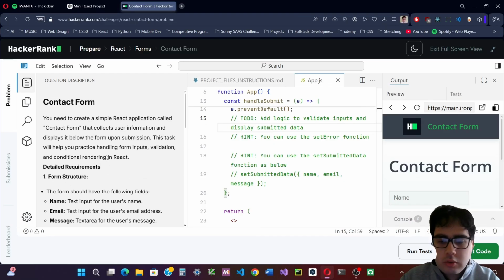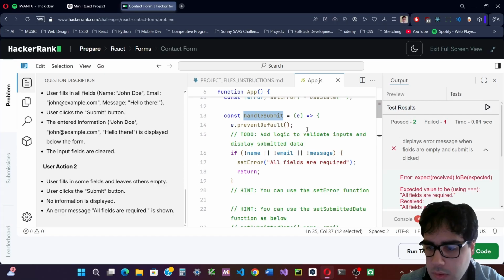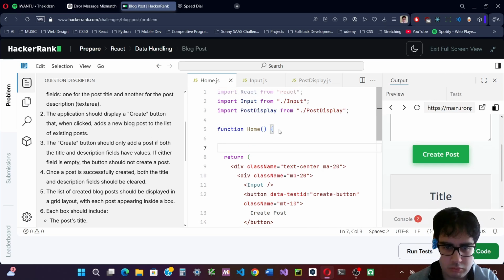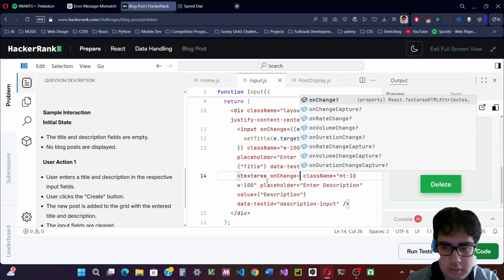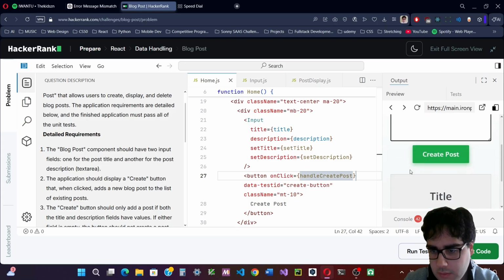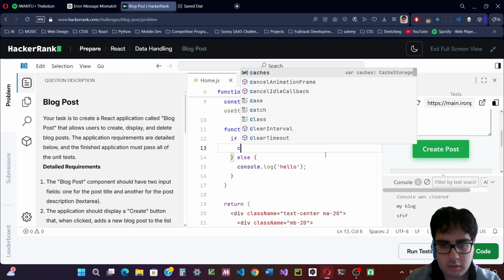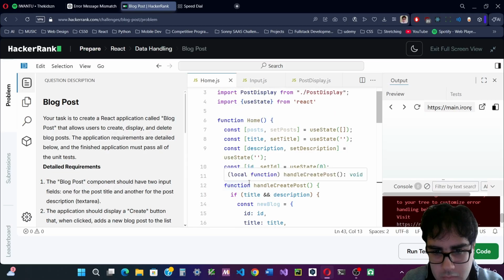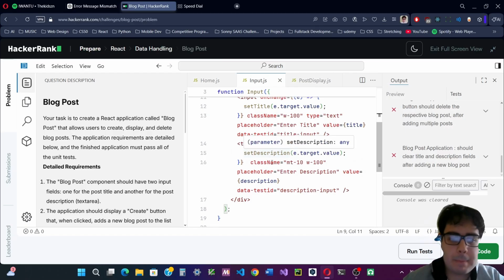Coding Every Day Day 53/100